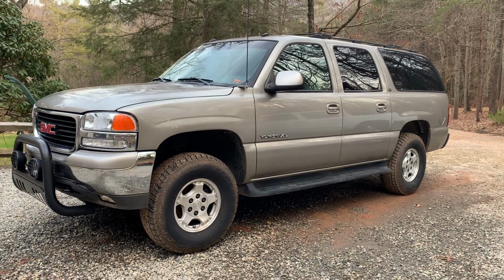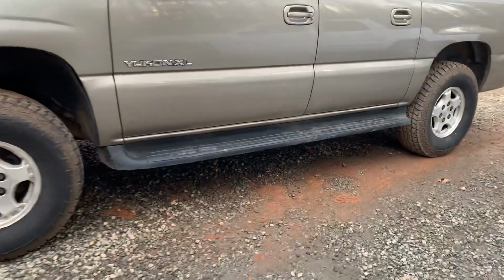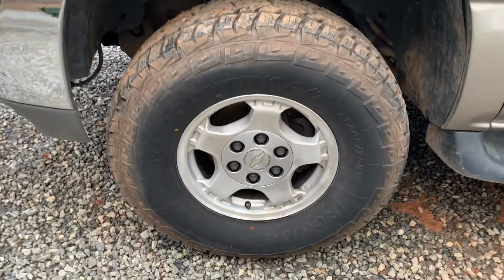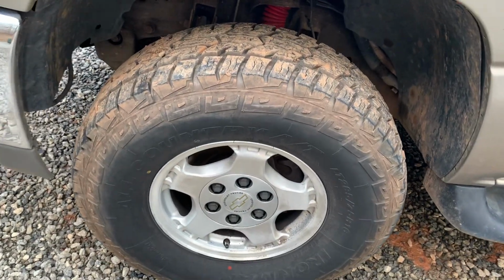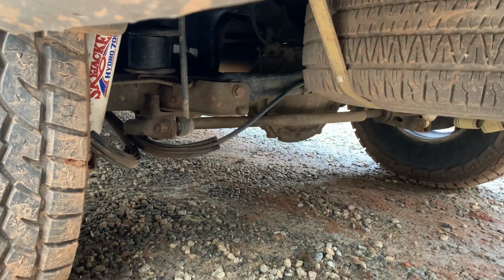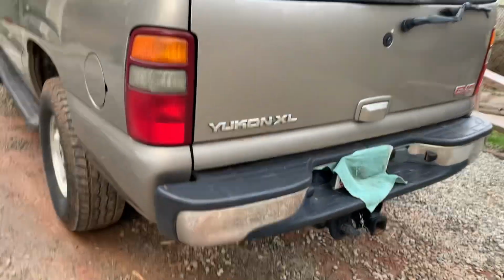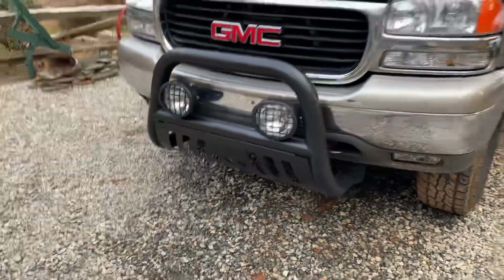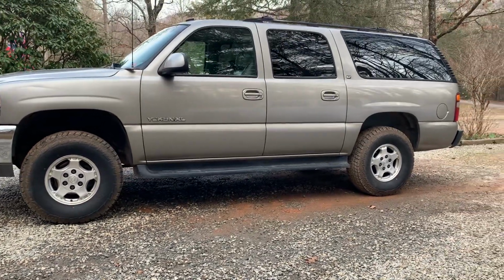My 2003 GMC Yukon with 3” lift, 33” tires, and more. Tahoe,Suburban, Yukon Xl